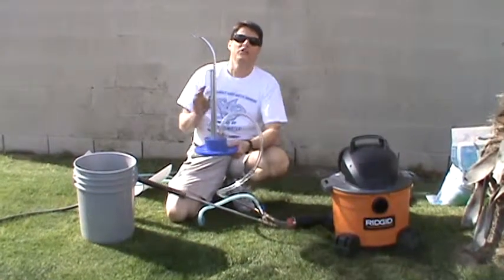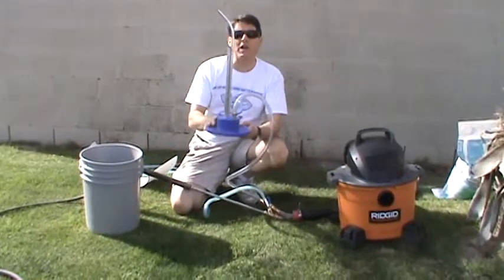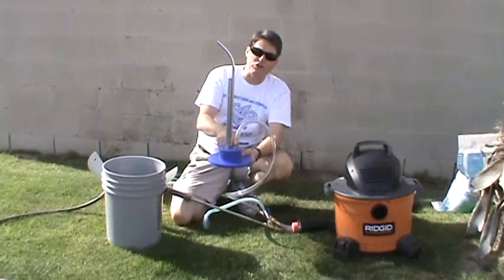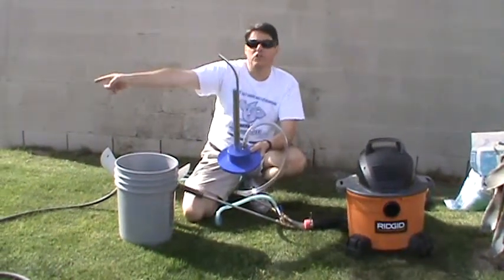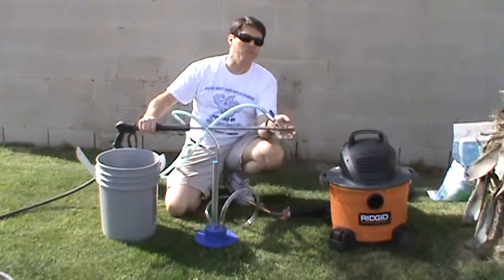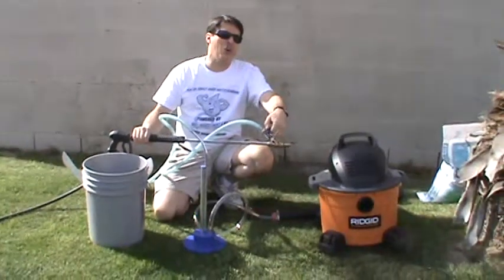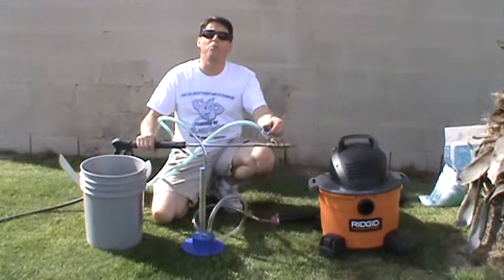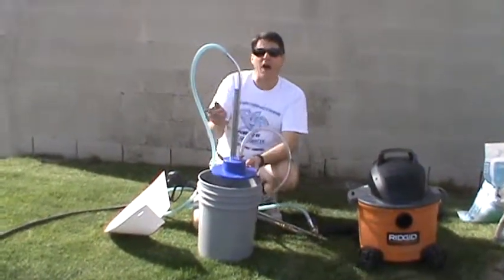INSTRUCTION 9. Media Carburetor 3. Mr. Hard Water Pool Tile Cleaning Trash Can Hopper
Mr. Hard Water Pool Tile Cleaning Trash Can Hopper and Blast Kits

Media Carburetor™ (Venturi Assist Carburetor)

Benefits:

The Media Carburetor™ is the key component to the Trash Can Hopper™ Pressure Washer Blast System.  It functions as both a stabilizing base for the sand stake, and more importantly as a carburetor that mixes air and media and injects it into the base of the sand stake.  It also serves to stabilize the media funnels that rest over the 4" funnel seat.  The media carburetor base measures 8" in diameter.  The entire unit is made from heavy duty, industrial, chemical resistant, high density plastic making it resistant to salts, sand, and other types of media.

Includes:

(1) media carburetor base unit
(1) ½" hose barb for air input
(1) clean out brush
(1) operations manual
(1) tool bag
How it works:

 The media funnel™ and media carburetor™ work together to create a strong push -- pull suction on the media which is lifted out of the trash can hopper™ and into the media hose where it is mixed with the pressure washer's jet stream.  The venturi driven brass lance attachment pulls the media from the bucket while the ShopVac blower drives air into the media carburetor.  The result is an air / media mixture that is blown up and into the sand stake and media hose.  This push --pull suction creates a powerful, smooth, and controllable flow of media into the pressure washer's jet stream allowing the user to clean, strip, and degrease pool tile, fountains, concrete, stone, and other surfaces.

 NOTE: Pressure Washer (3800psi/3.5GPM minimum) and Vacuum/Blower are not included.

RECOMMENDED MEDIA:

Universal Minerals MaxxStrip PT2 - (bad stains)
Universal Minerals MaxxStrip PF2 - (medium stains)
Armex and Natrium Baking Soda
Sand
Walnut Shells
Keiserite
Glass Bead

MEDIA DISTRIBUTORS:

Professionals can use their Pool Tile Cleaning License to buy the media from local suppliers. Home owners generally need a contractors license to buy from local suppliers.  This can restrict their access to the media.  Mr. Hard Water does sell to home owners.  However, shipping costs apply to all media sales.